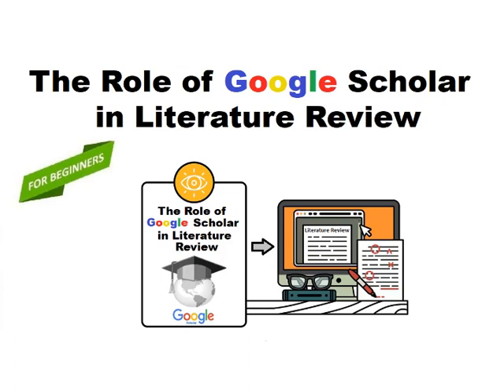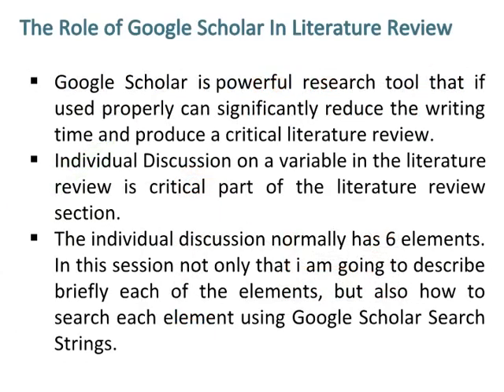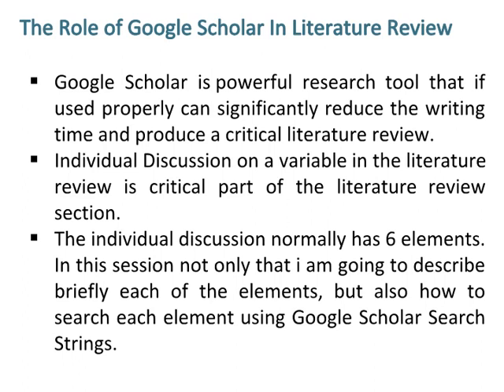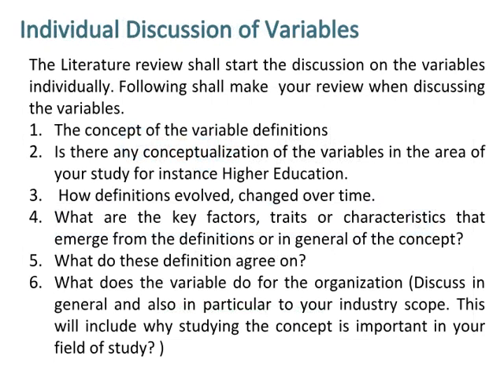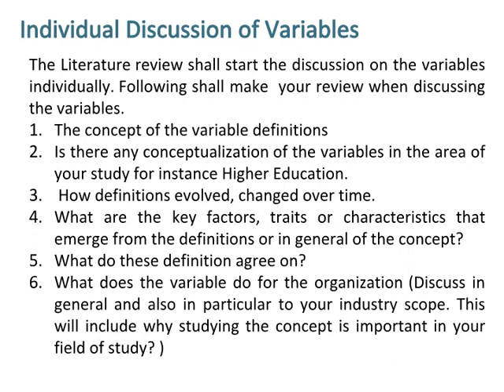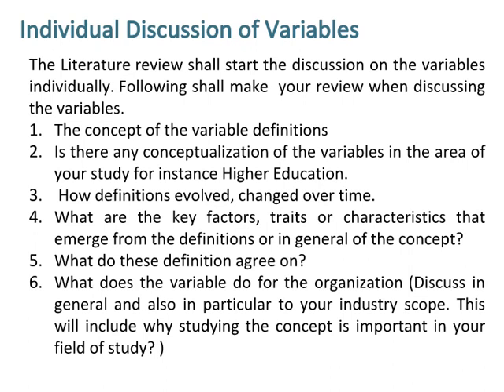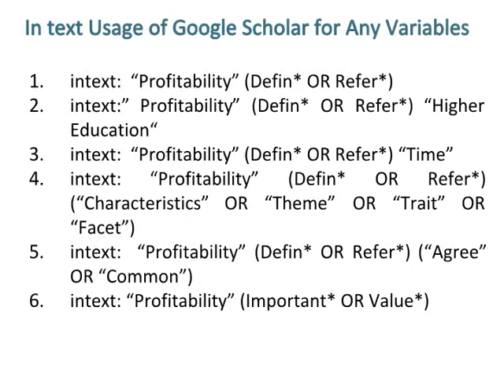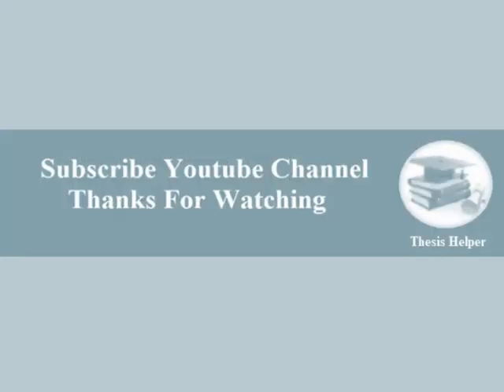The Role of Google Scholar In Literature Review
This video is about the role of Google Scholar in Literature Review. Watch till end.

 google scholar research